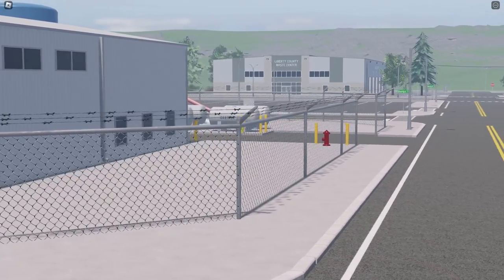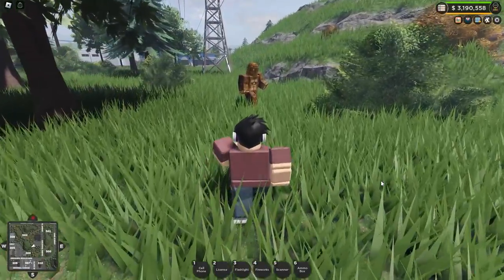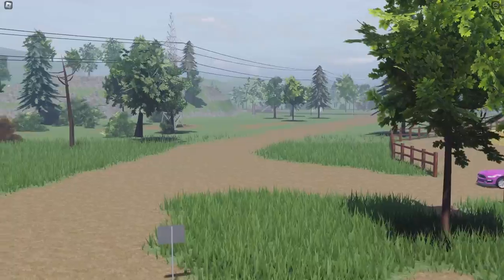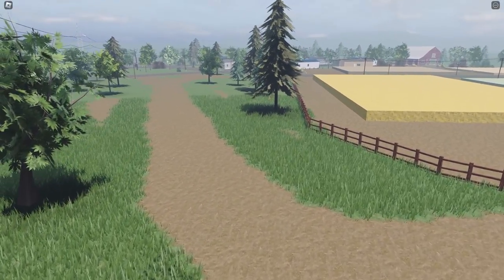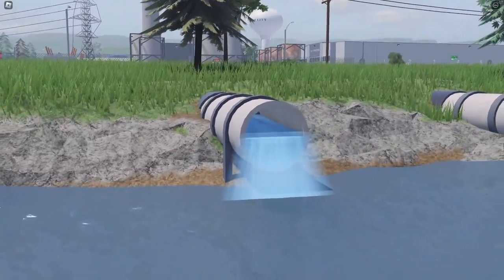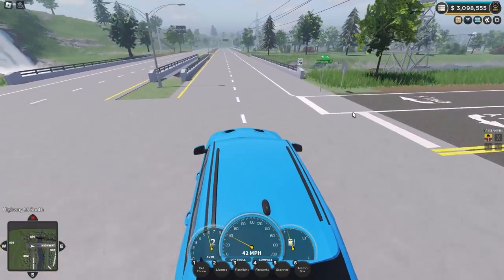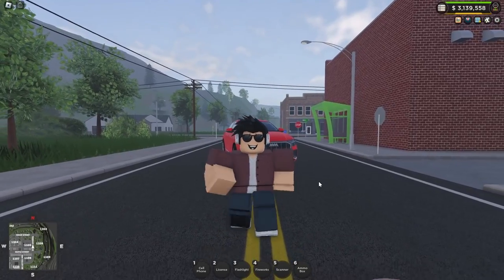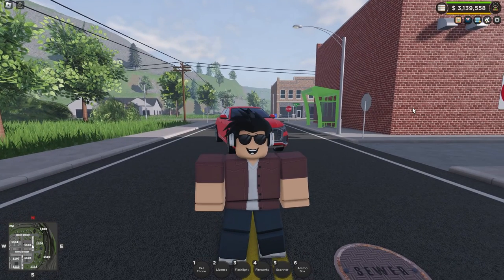All the latest ERLC secrets..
With the latest summer update containing so many features, many were overlooked!